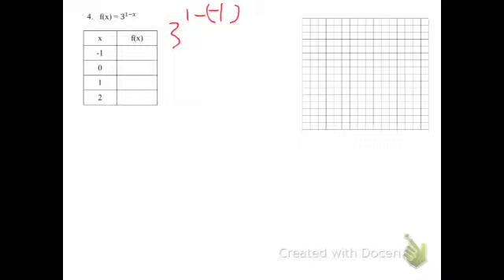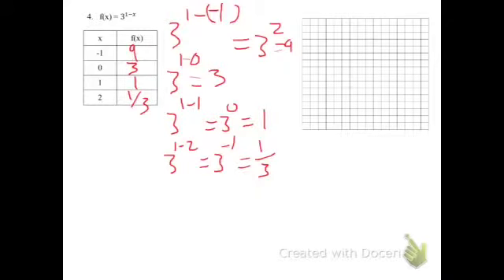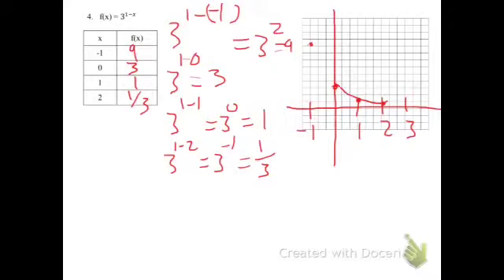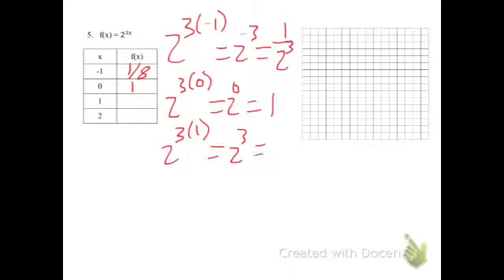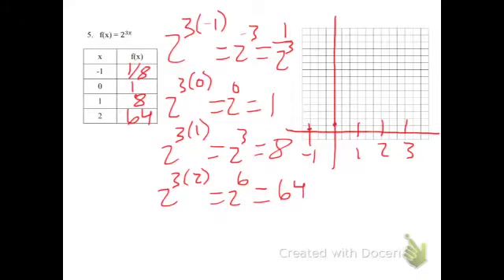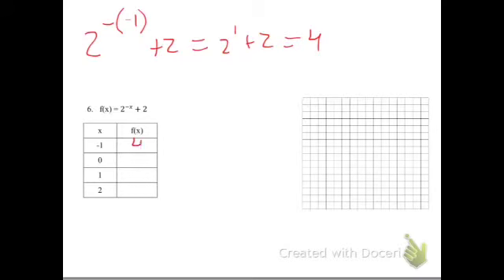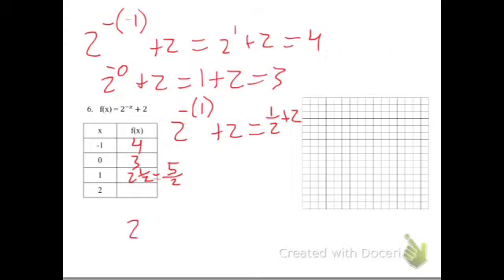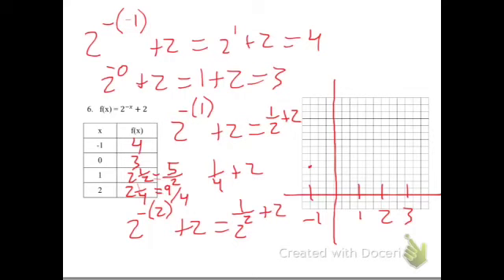Exponentails Table Graph prb 4-6